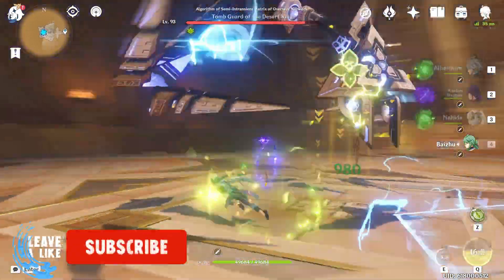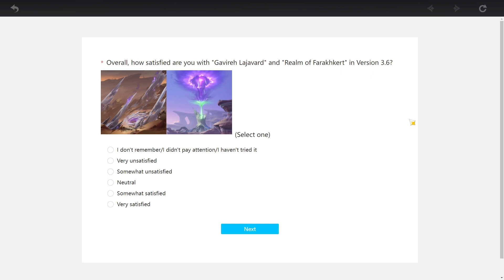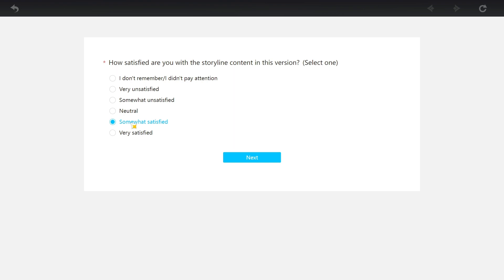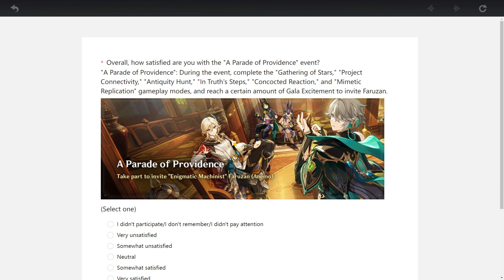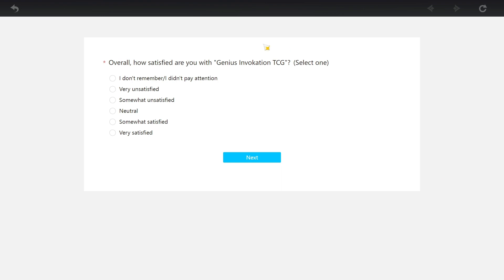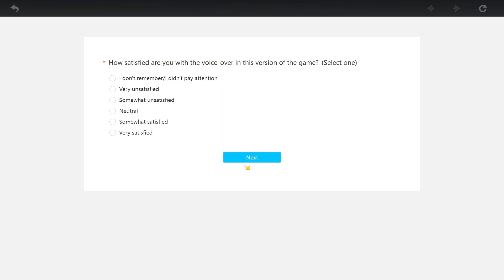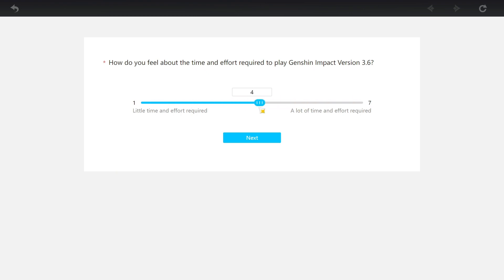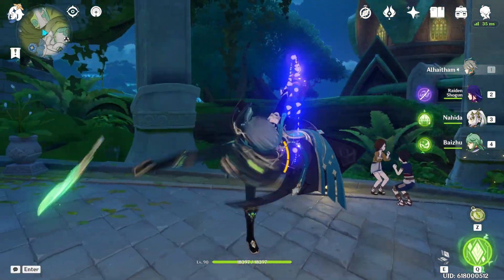How Good Was Patch 3.6? | Genshin Impact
Music Track(s):-
1. For Riddles, for Wonders by HOYO-MiX